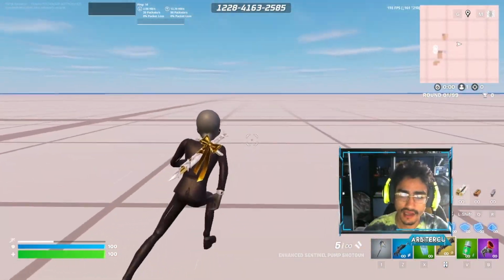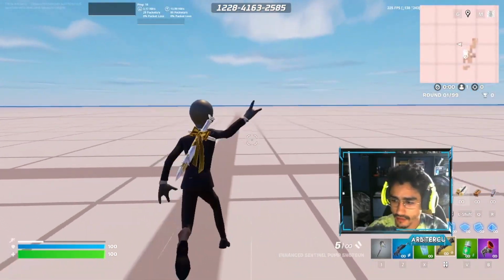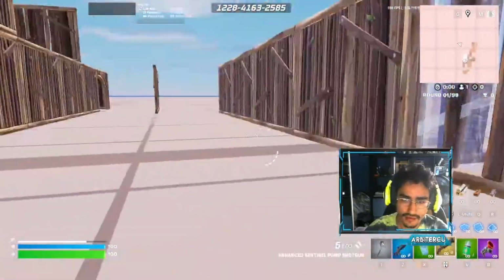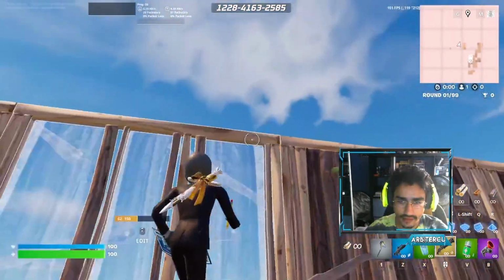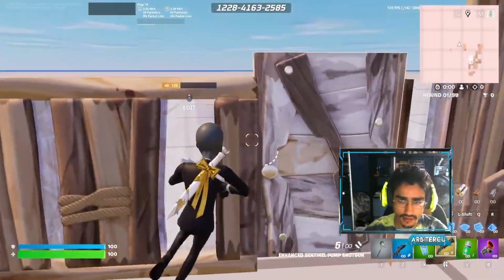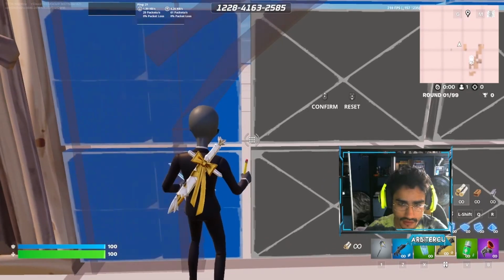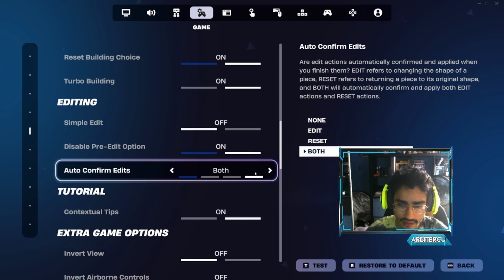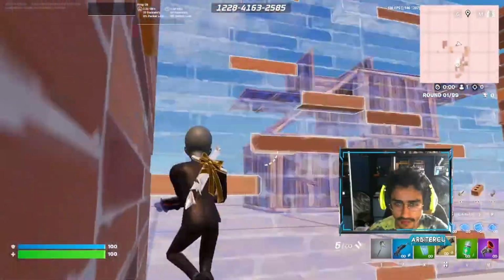How to Build In Fortnite! THE BASICS episode 1 | Walls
Welcome to my video! today we're going to be teaching how to build walls in fortnite builds so you can get better at ranked battle royale and hopefully start making your own highlights and clips!